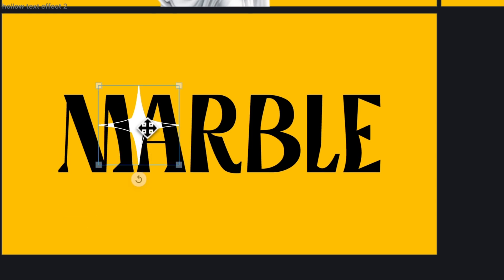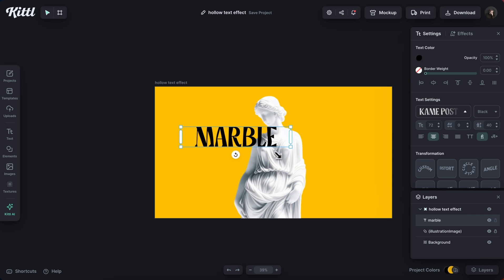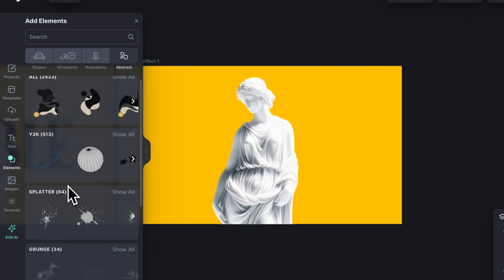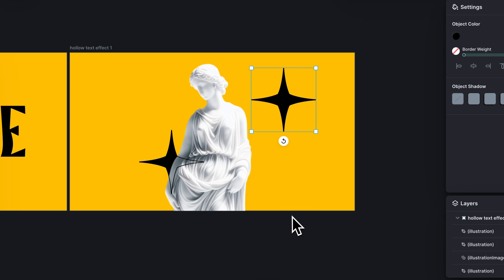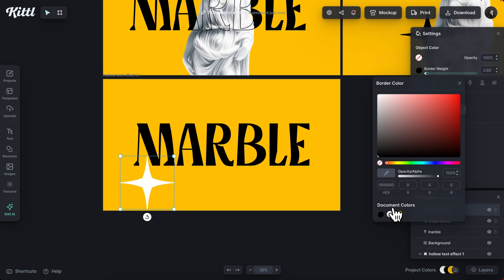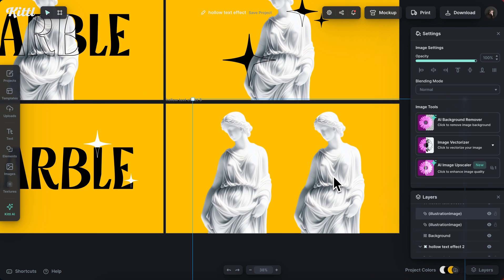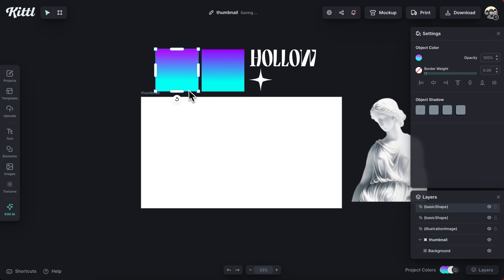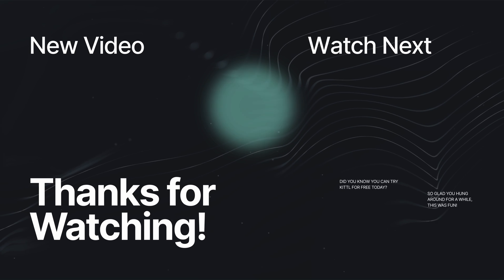How To Make A Hollow Text Effect In Kittl (Easy Tutorial)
In this video, Graham is showing you how to utilize a hallow text effect that is perfect for streetwear, apparel, social graphics, and so much more in the design realm! It's super easy to achieve in Kittl, and really easy to edit once you have things set up.

🕰️ Timestamps For This Video:
0:00 Trending Text & Element Effects
0:40 Creating The Transparent Hollow Text Effect
1:45 Adding The Hollow Effect To Elements
3:13 How To Combine Elements And Text
4:25 How To Use The Effect On Images